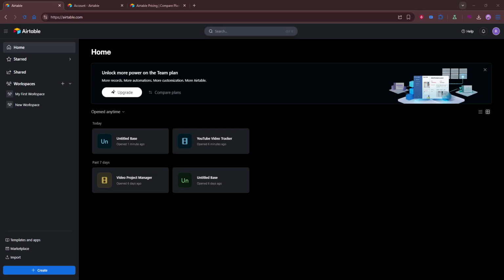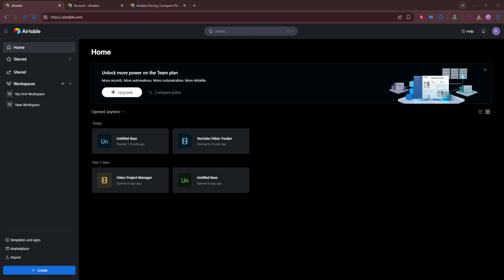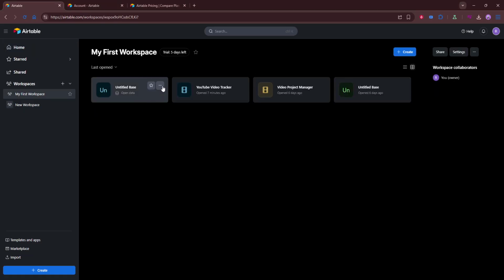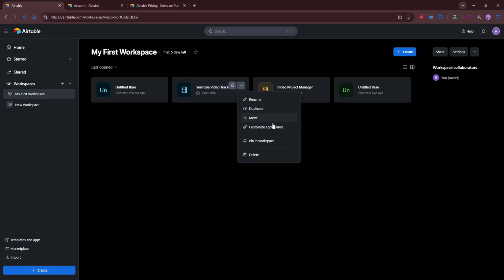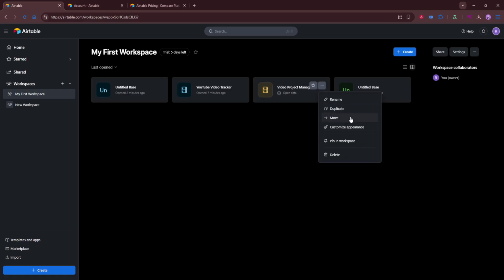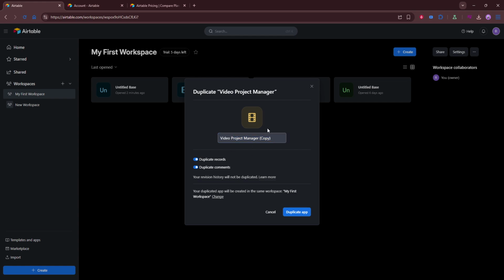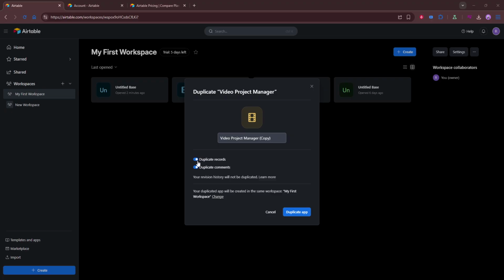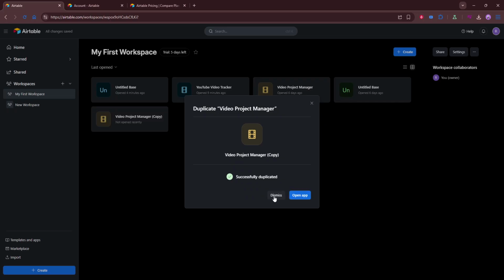How to Copy Airtable Base [Step By Step Guide]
In today's video we cover How to Copy Airtable Base [Step By Step Guide]